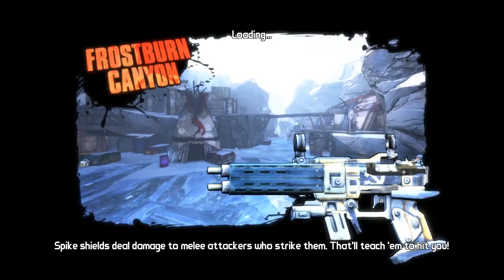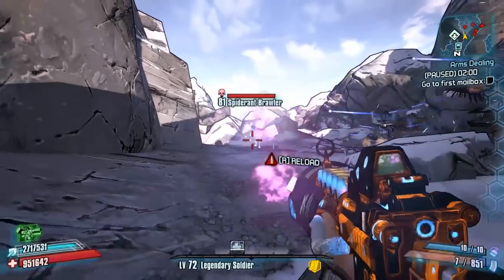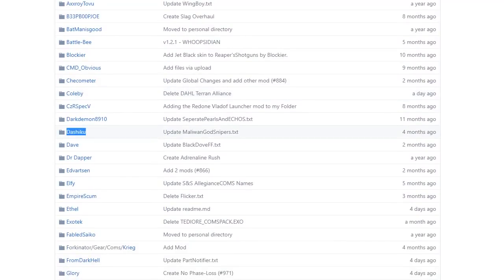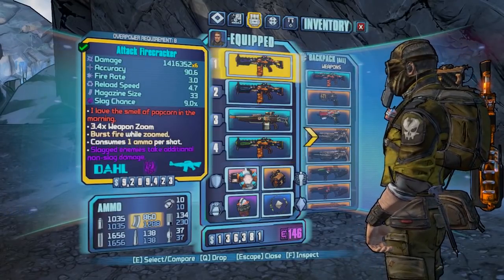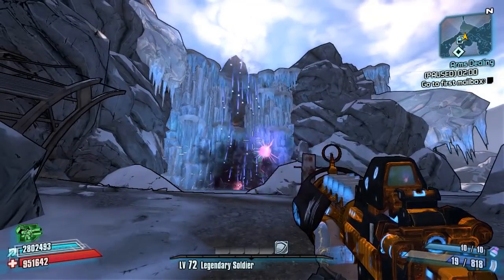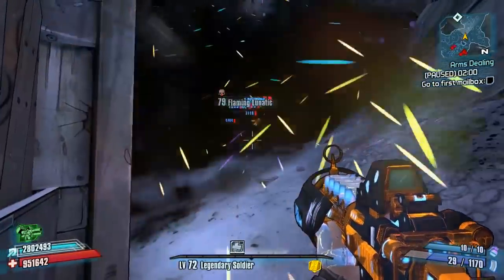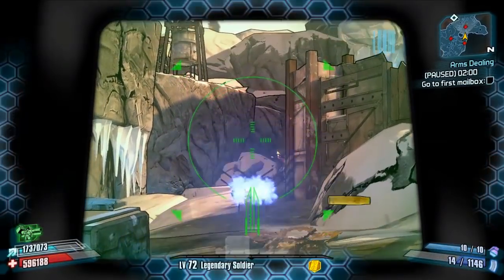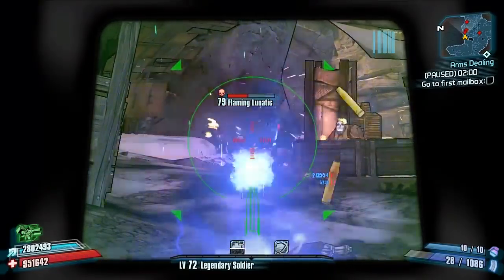Borderlands 2 | The Firecracker | Popcorn in The Morning | Modded Weapon Guide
Today Il be Reviewing The Fire Cracker, A New year themed Party Weapon which has been added to the Community Mod Files.

Big Thanks to Dashiku on Github who worked on this.